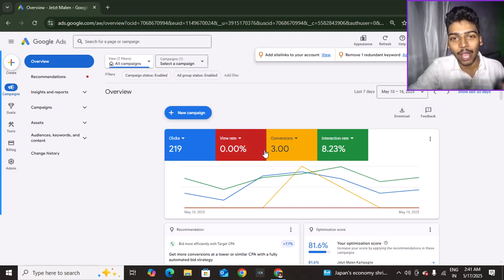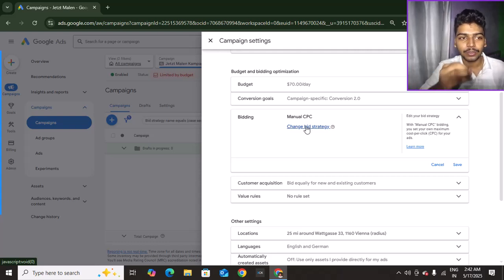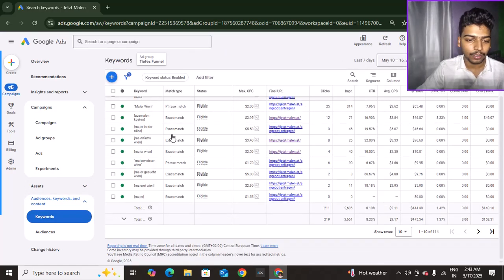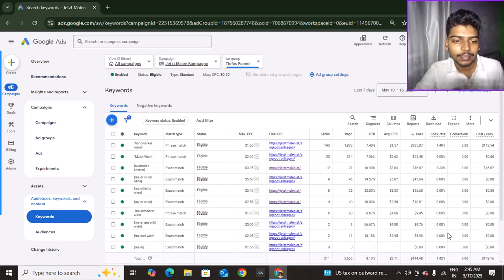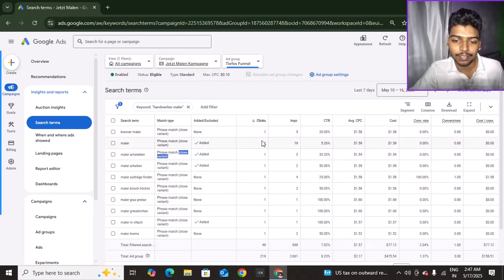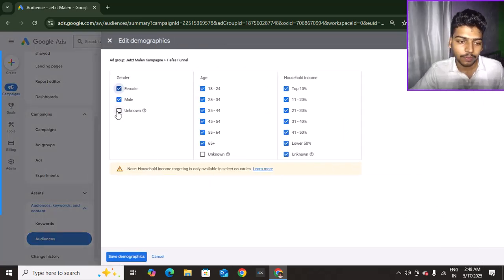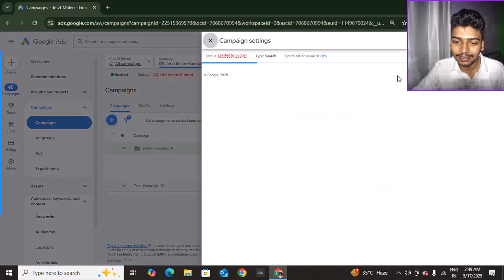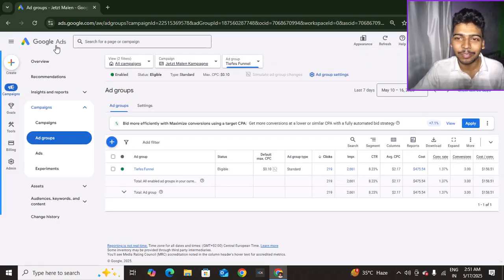How To Run Google Ads On A Small Budget | Important Tips & Concepts